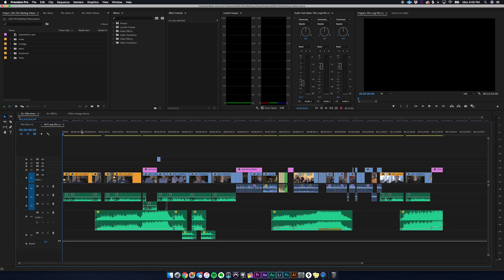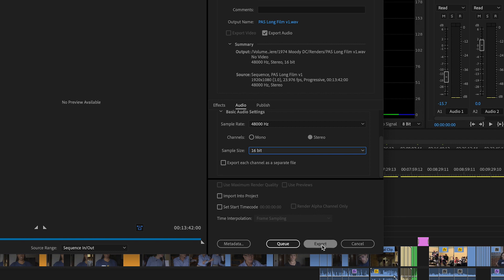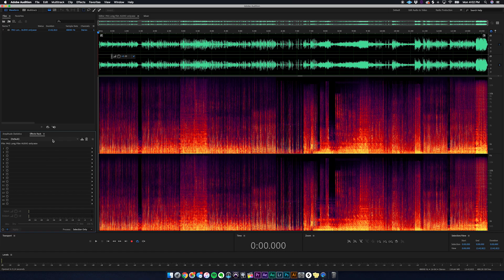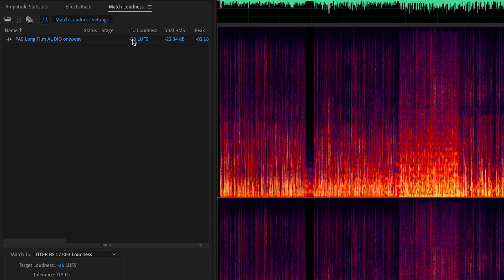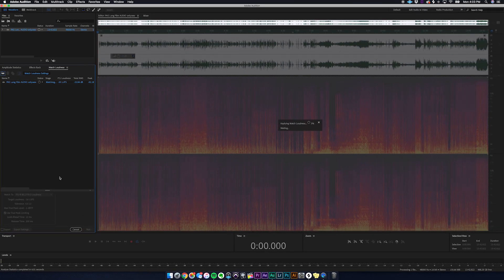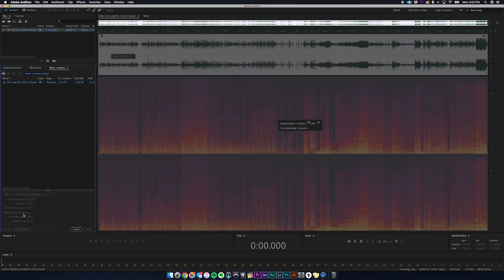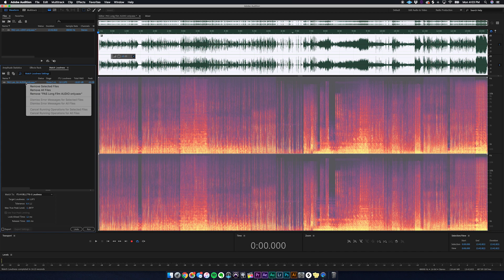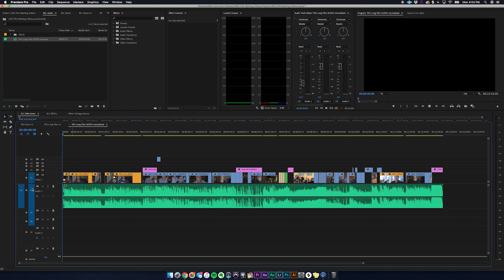How to set your LOUDNESS using Adobe Audition (Simple) // Loudness Tutorial for Video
HOW LOUD SHOULD YOUR VIDEO BE?

Well, technically, for web, -16 LUFS

WHAT DOES THAT EVEN MEAN?

Don’t worry about it.  Just watch this video.  If you have Premiere AND Audition, this is a very straightforward and simple process.  The gist of the process is exporting your audio mix alone, as a stereo WAV file, and bringing that into Audition.  Thankfully, Adobe Audition has robust loudness tools (much more-so than Premiere!), and you can basically analyze and set your loudness with a few clicks!  Once you set the loudness, apply the changes, using the Match Loudness feature, you just simply bring the master track back into Premiere and sub out the rest of your audio.  DONE.  Simple.  Perfect.  Crispy.